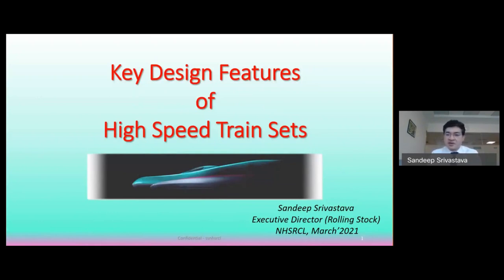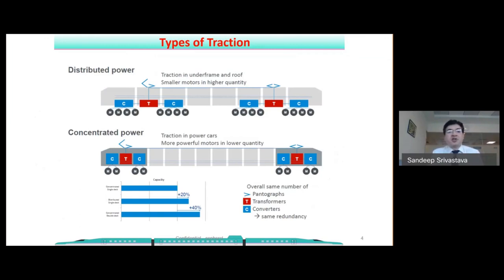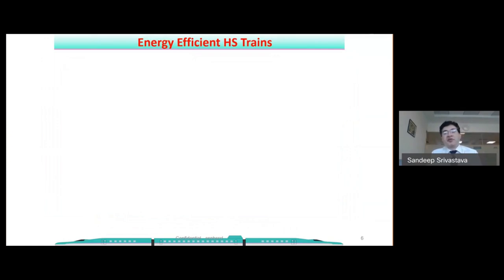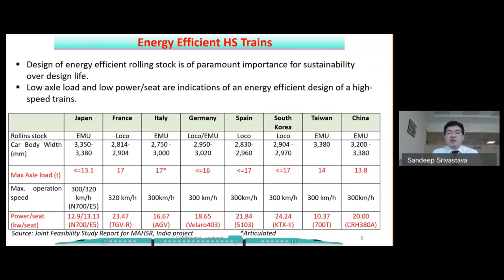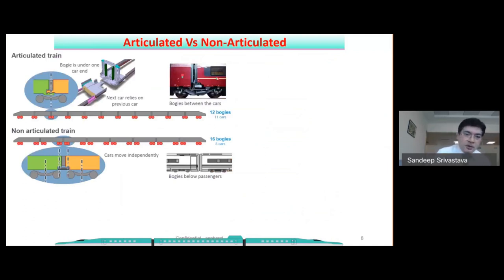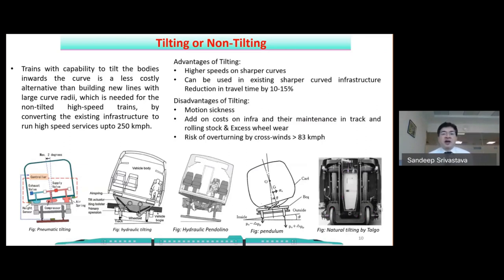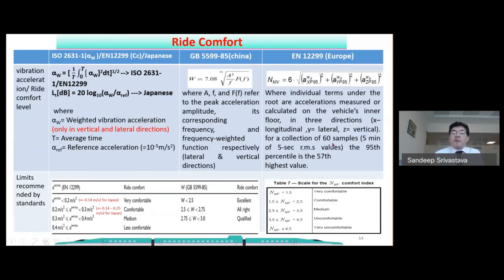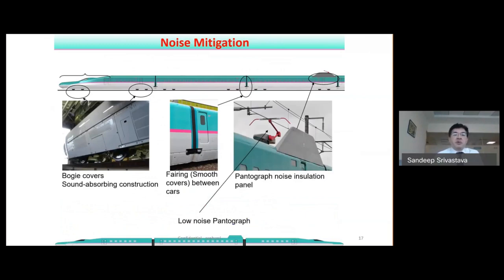Presentation by Shri Sandeep Srivastava, Executive Director (Rolling Stock), NHSRCL at RTE 2021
Presentation by Shri Sandeep Srivastava, Executive Director (Rolling Stock), NHSRCL on the topic 'Key design features of High Speed Train Sets' at Rail Technology Expo 2021.